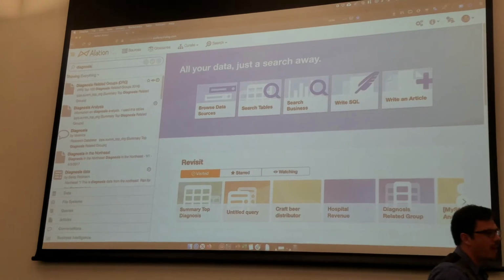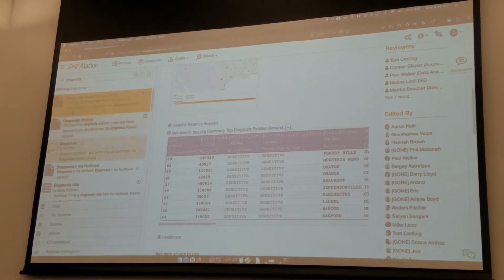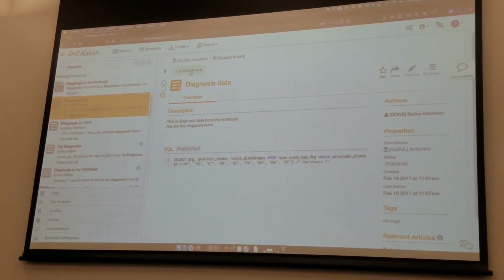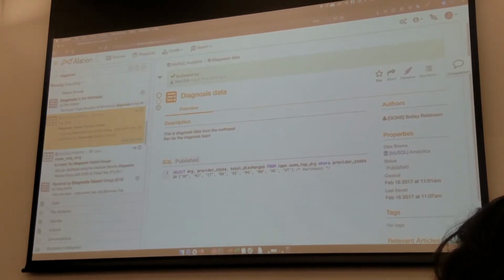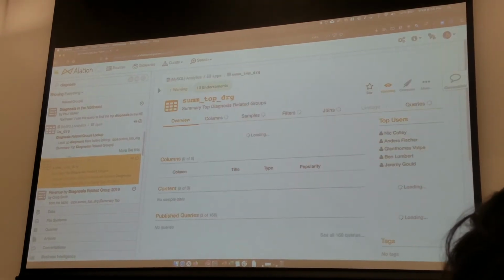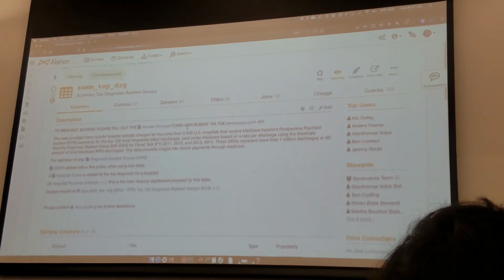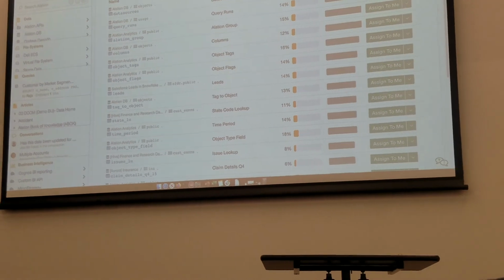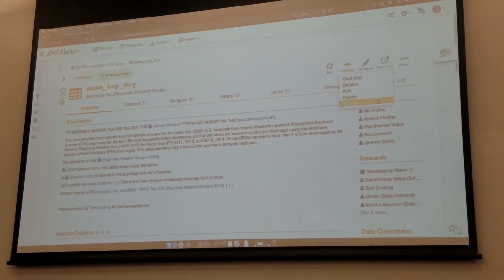Atlation Demostration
Data Catalpg